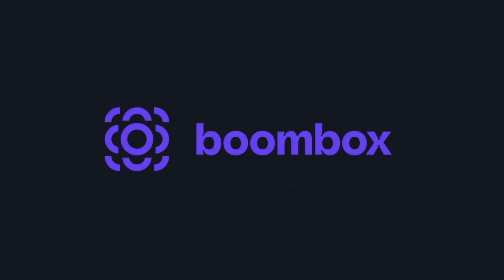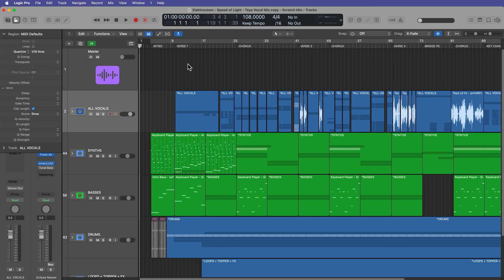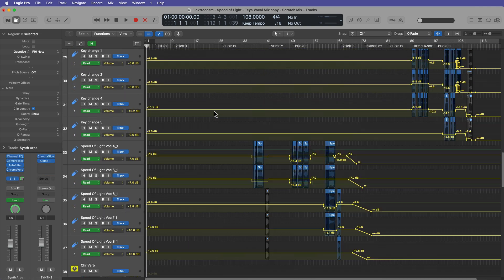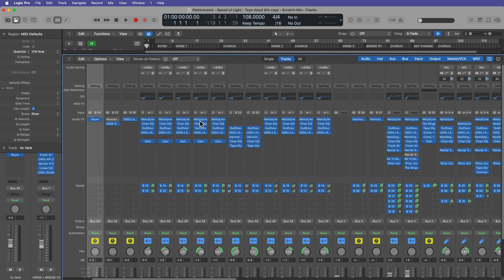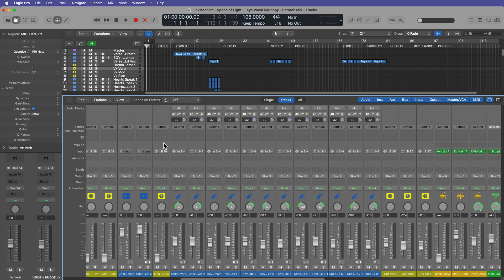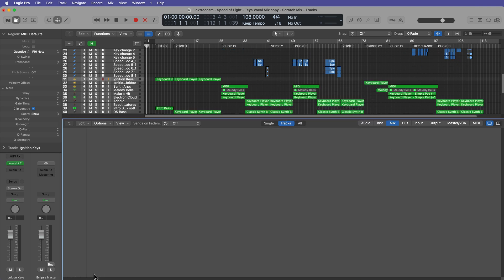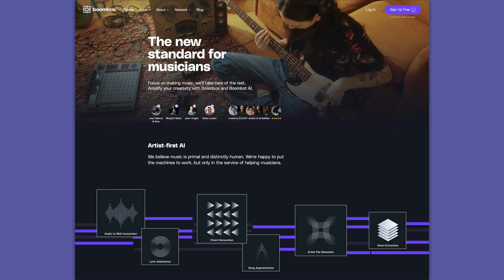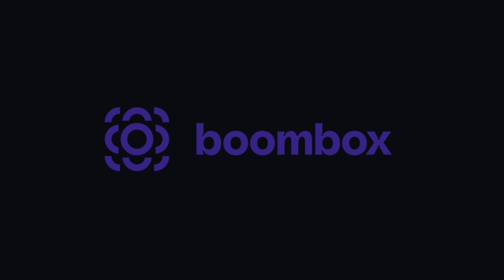Start From SCRATCH in Logic Pro! // Quickly delete automation, stacks, effects, sends, etc.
In this video, I demonstrate how to start from scratch with your Logic Pro projects!

Timestamps:
0:00 Overview
1:01 Project Alternatives
1:28 Track Stacks
2:02 Automation
3:01 Mixer & Effects
4:40 Aux Tracks
5:22 Flex Time/Pitch
6:05 Sponsor Segment